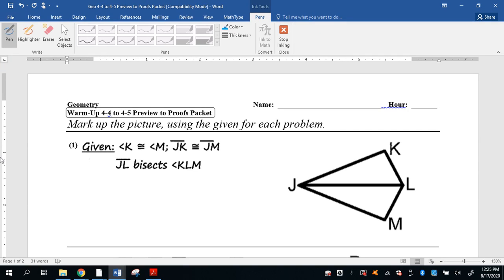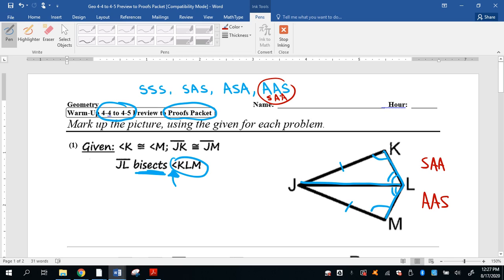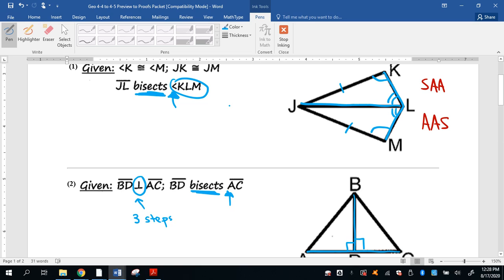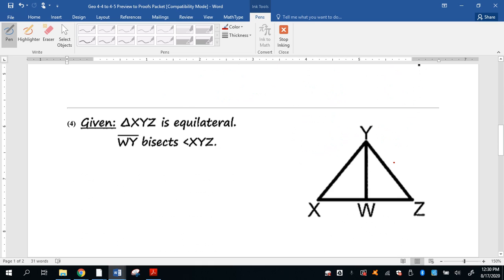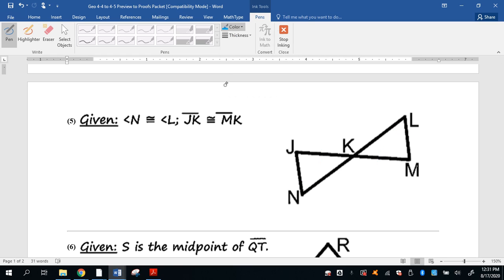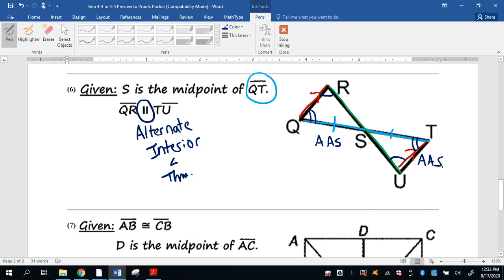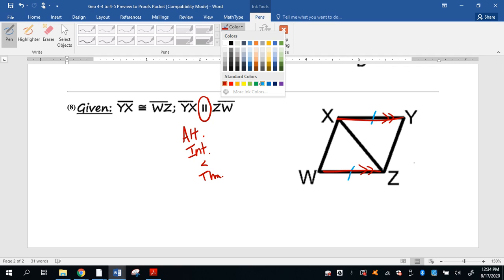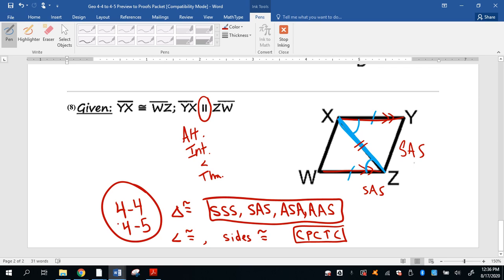Geo Preview to 4-4,4-5 Proofs Packet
Geometry
Preview to 4-4,4-5 Proofs Packet
Overview of Triangle Congruence Proofs